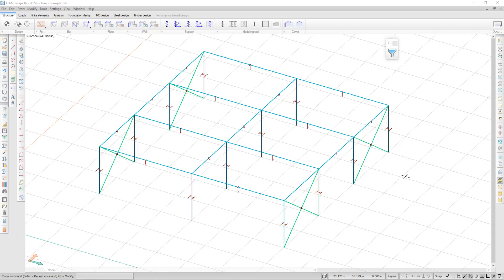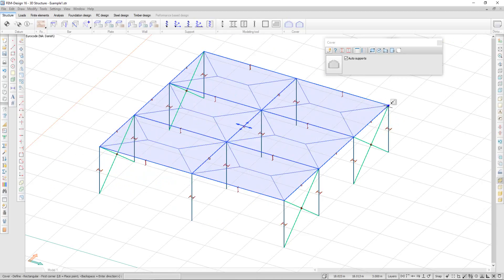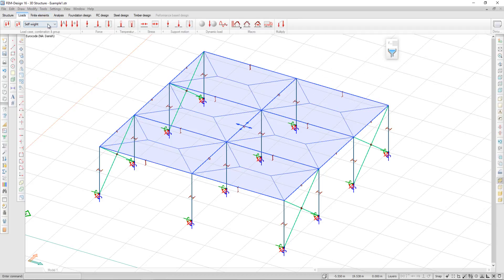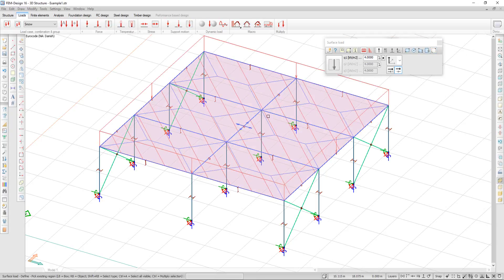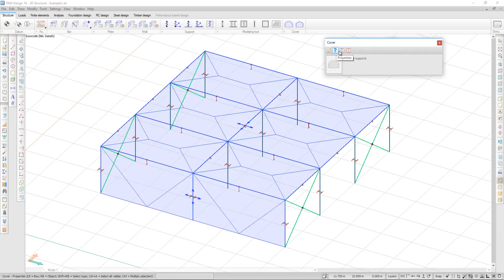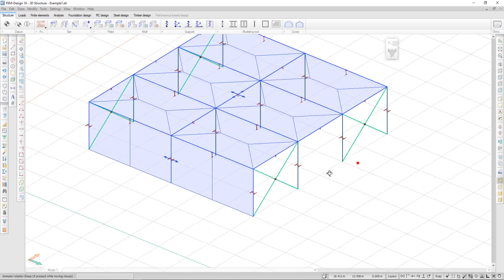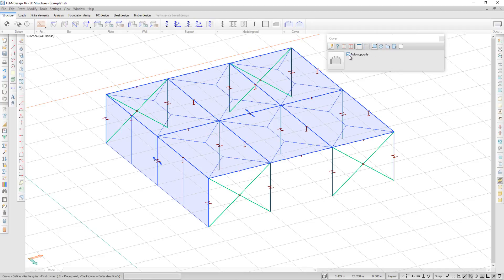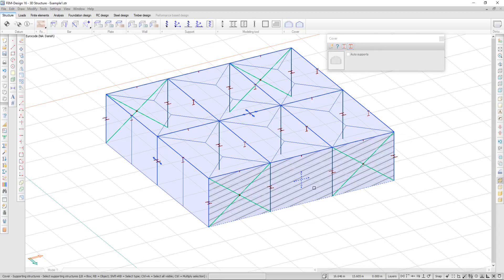Apply Cover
In this video we show how to use Cover in FEM-Design.